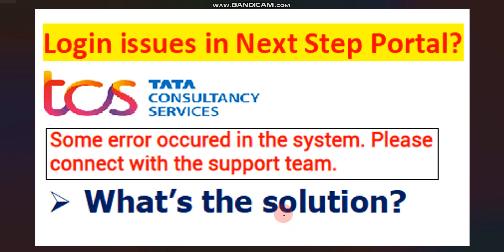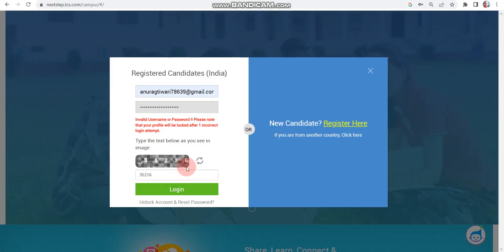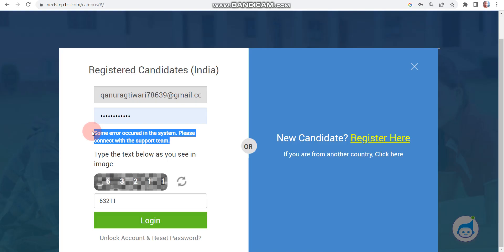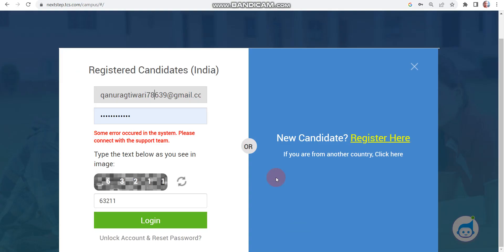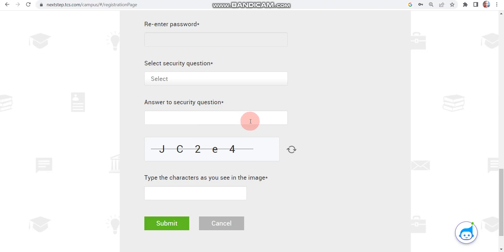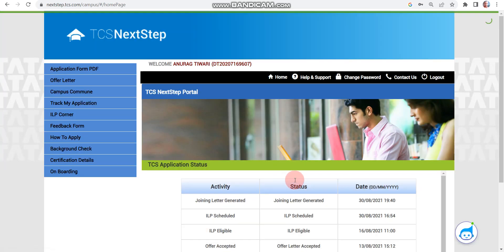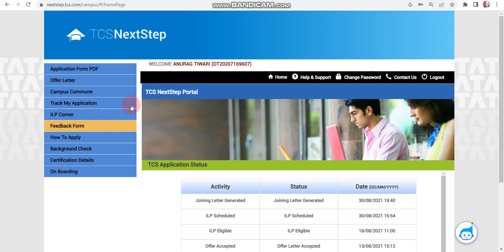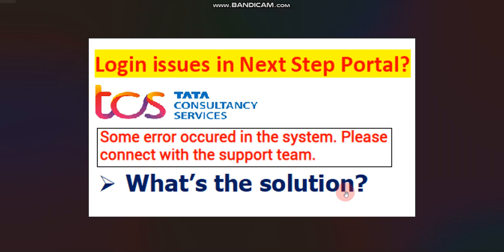Not able to Login on Next Step Portal? | How to Fix? | How create new account on Next Step Portal?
🔥Keywords used in this video:
TCS
TCS Next step portal login issue
Not able to login in TCS Next step portal
How to login in TCS Next step portal?
How to fix login issue in TCS Next step portal
TCS Some error occured in the system. Please connect with the support team
TCS next step portal account has got deleted
Should I create a new account on Next step portal?
How to create a new account on Next step portal?
TCS Next step portal
TCS Next step portal interview mail status
TCS Next step portal apply for a drive